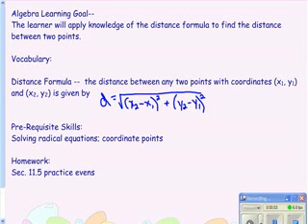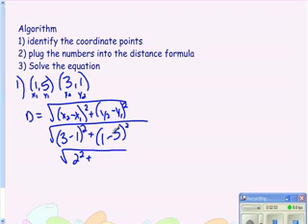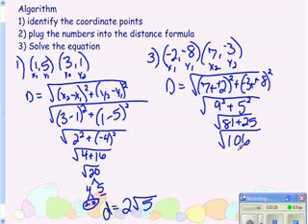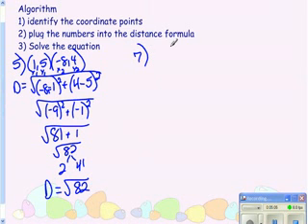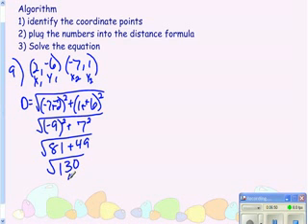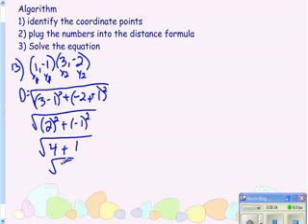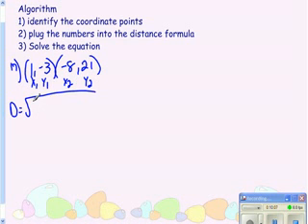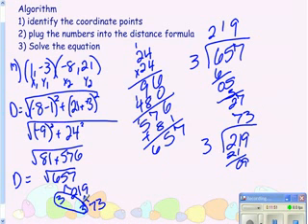Algebra Sec. 11.5 notes and study guide part 1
Glencoe Algebra Sec. 11.5 the distance formula part 1